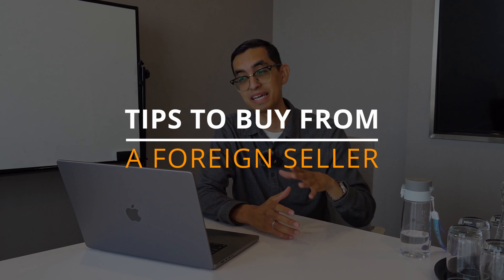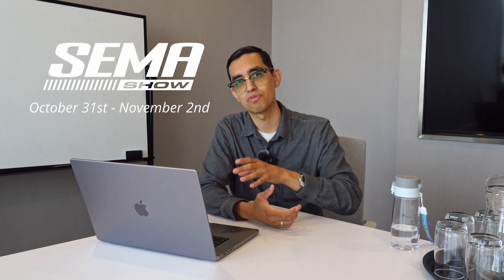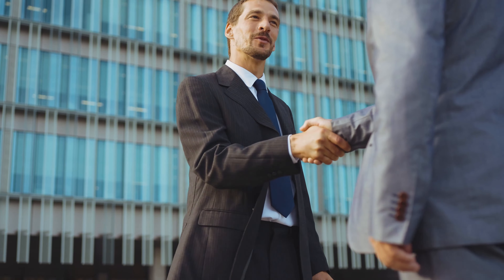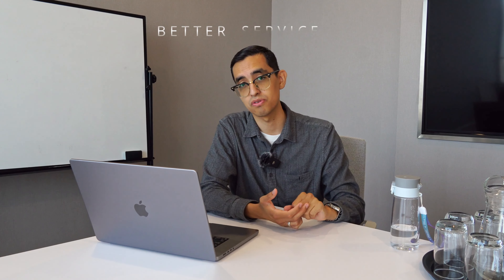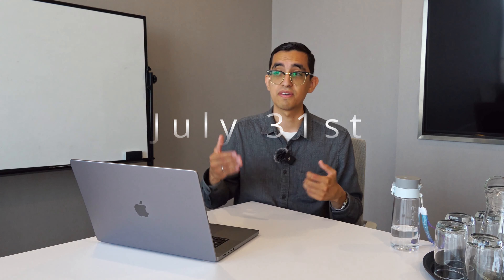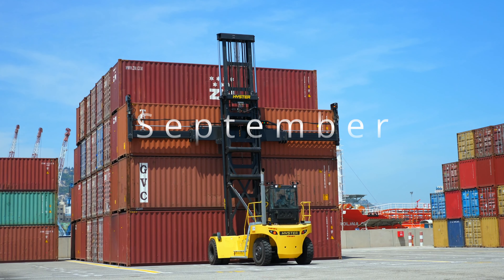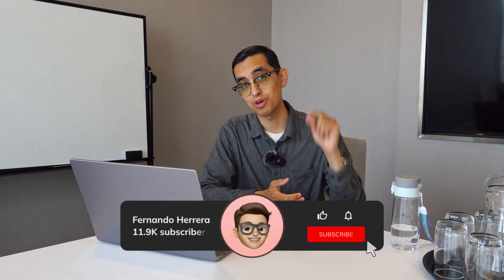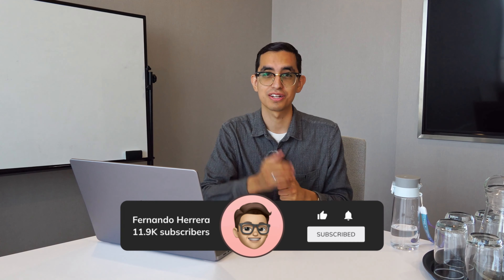SEE THIS BEFORE you BUY Tires from China! | Import Tires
00:00 Intro
00:18 Tips for buying from foreign sellers
01:05 Finding manufacturers
02:15 Importance of direct contact
03:35 Emphasizing quality control
04:25 Placing an order process
05:10 Order production and shipping timeline
06:00 Understanding DDP and shipping terms
06:45 Recap and closing remarks